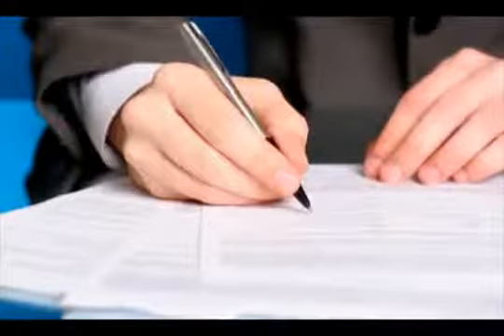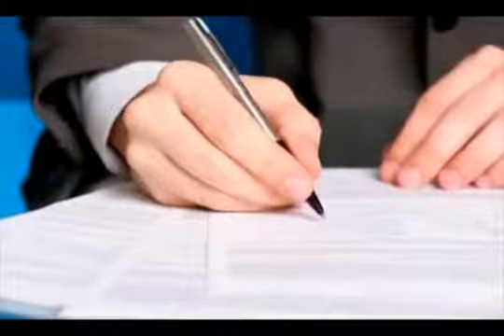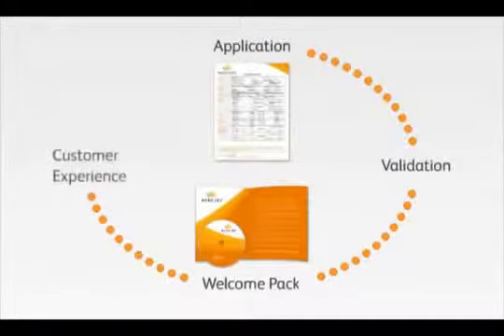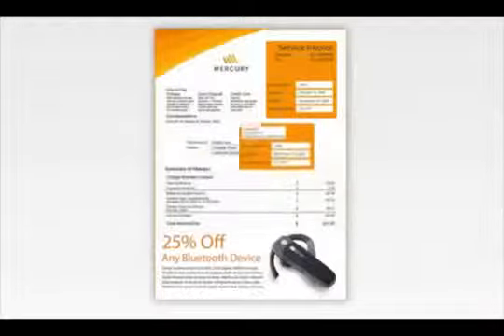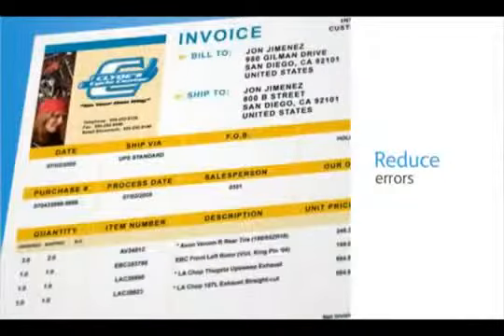Client Onboarding for Lower Costs, Higher Profits, QDoxs